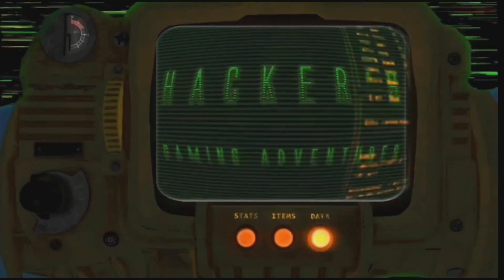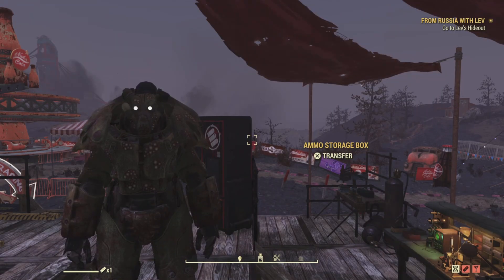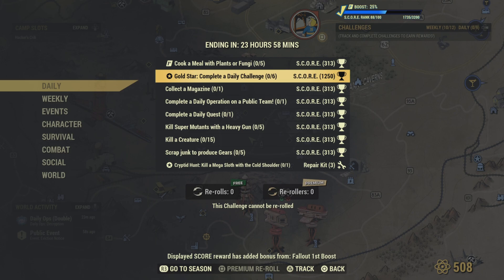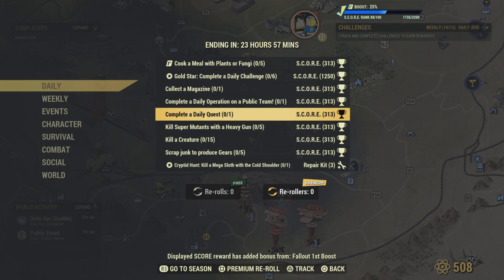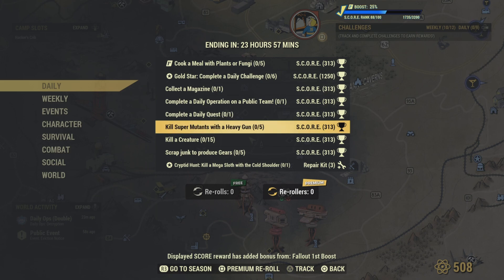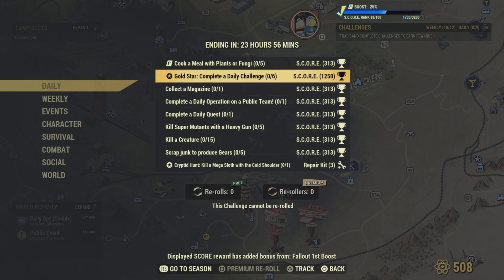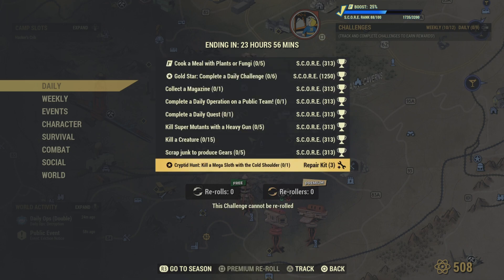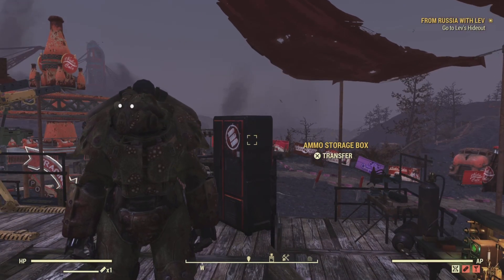Fallout 76 - Daily Challenges 5/21 - fallout 76 challenges, weekly challenges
Fallout 76

how to do daily challenges in fallout 76,how to do weekly challenges in fallout 76,how to do challenges in fallout 76,fallout 76 challenges,fallout 76 legendary run challenges,fallout 76 daily challenges,fallout 76 weekly challenges,Fallout 76, Weekly and Daily Challenges